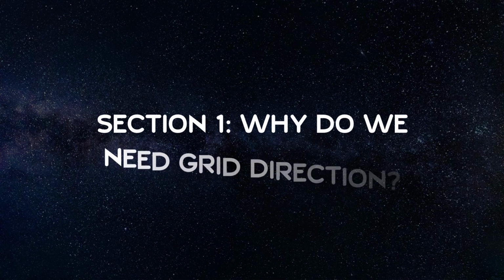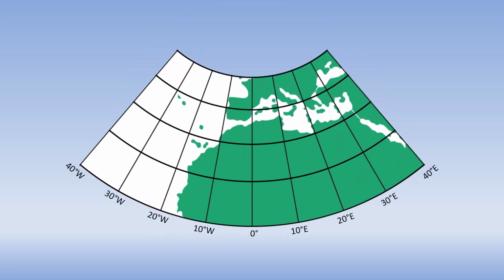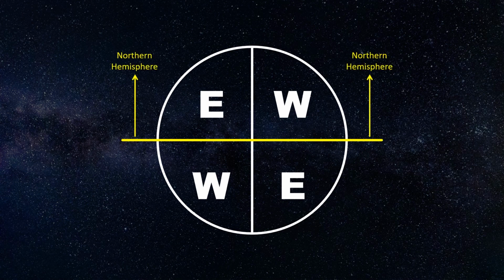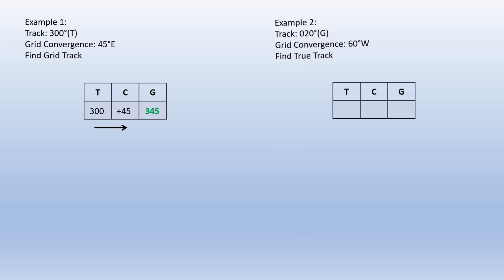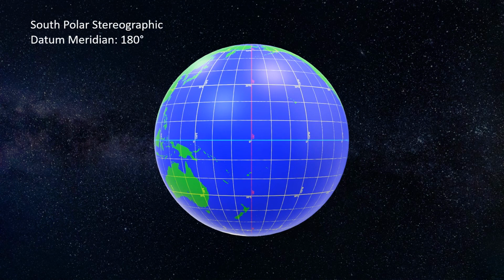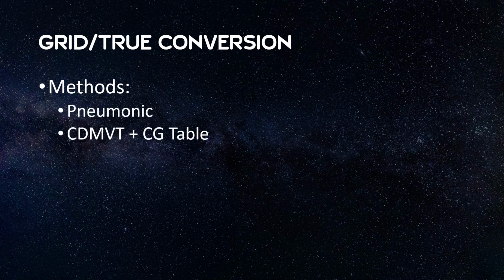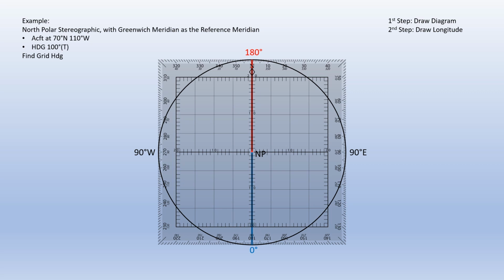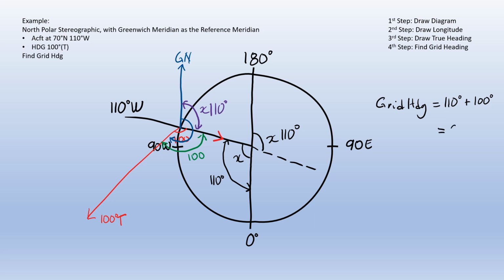Direction #3 - Grid Direction (Grid Navigation), Basic of Navigation, General Navigation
This video is the last video of a 3 parts series on the topic of Direction. Direction is a part of Basic of Navigation chapter in ATPL General Navigation subjects. This video discusses Grid Direction (Grid Navigation).

Part 1 of the series discuss the basic of direction and Part 2 of the series will discuss direction components.

This Video is a part of General Navigation: Basics of Navigation (061-01) playlist.

Time Code
Intro     00:00
Section 1 - Why?   00:35
Section 2 - Grid Construction  04:35
Section 3 - Grid Convergence  06:17
Section 4 - Drawing Grid Problems 16:34
Section 5 - Grid/True Conversion 22:58
Outro     32:20